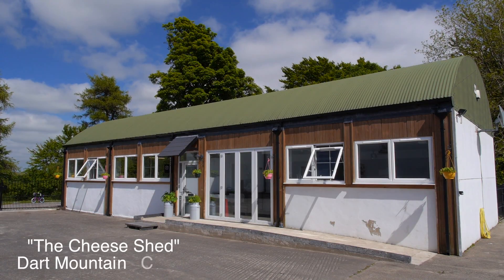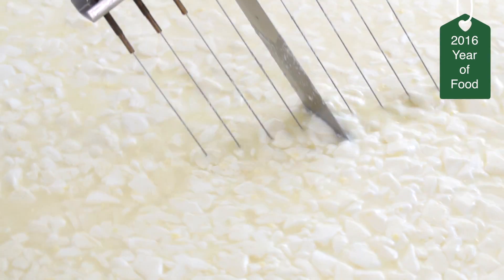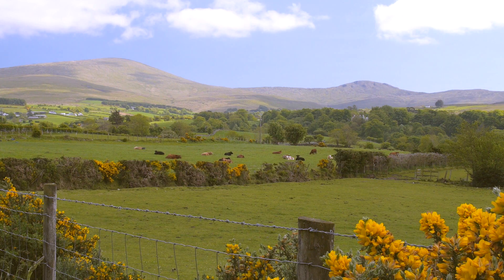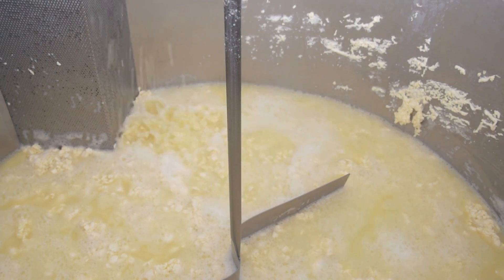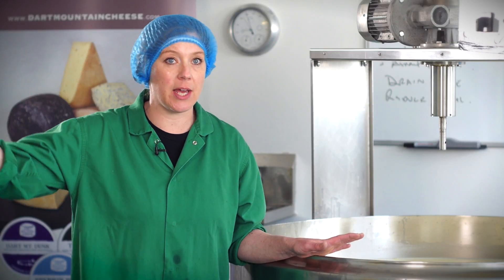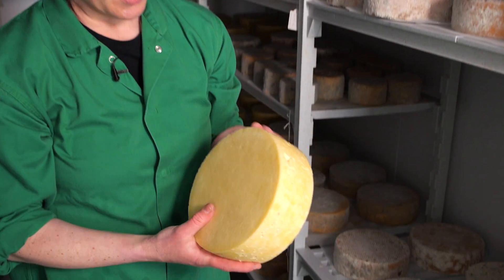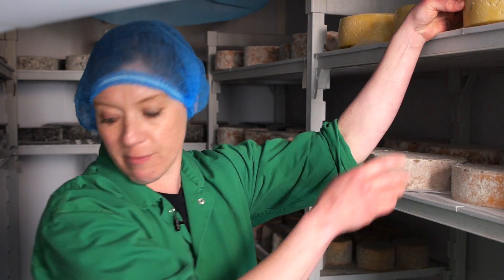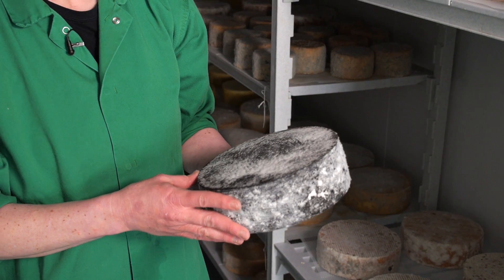Dart Mountain Cheese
A prolific producer in the heart of The Sperrins